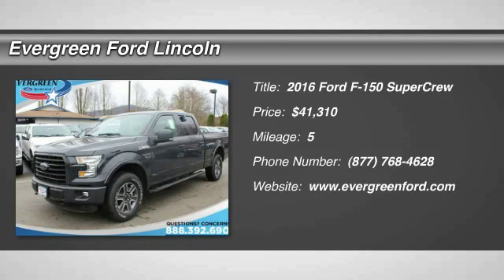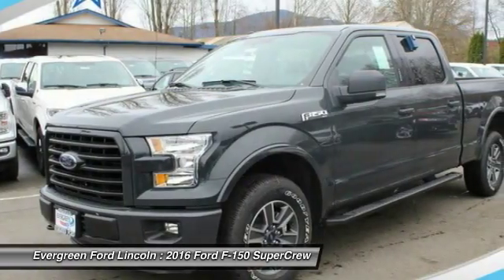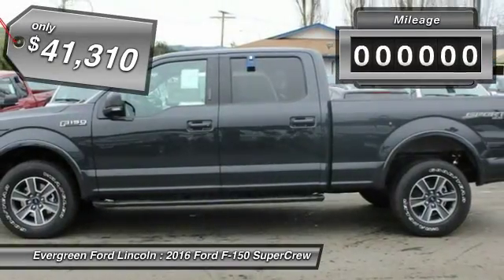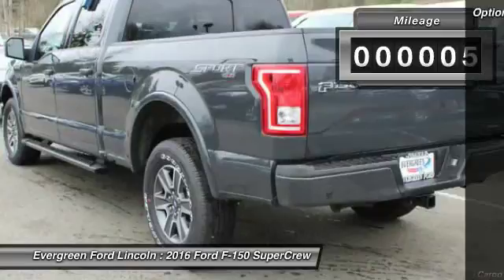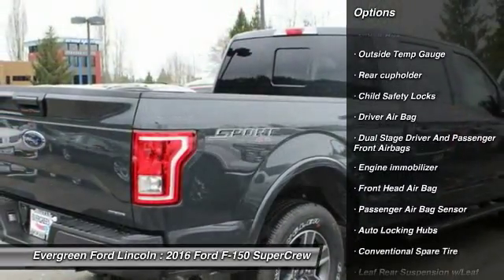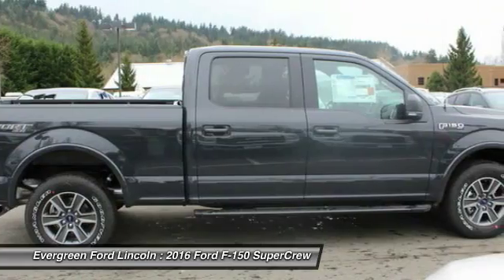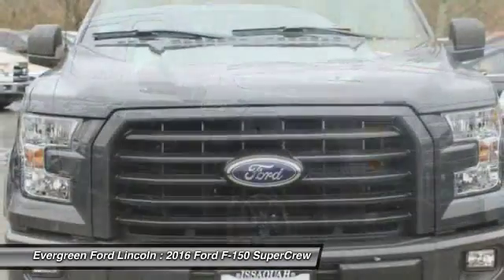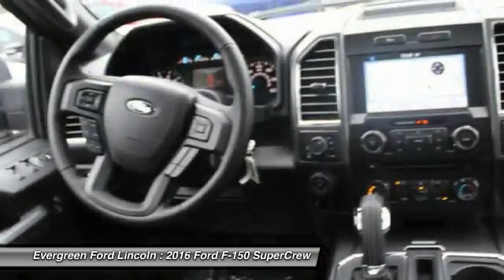2016 Ford F-150 Issaquah WA 16-1340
2016 Ford F-150 4WD SuperCrew

1500 18th Ave. Northwest

IN TRANSIT : ETA 02/24  All prices are subject to change without notice. We reserve the right to refuse to honor any incorrect internet prices as we cannot account for human or technical error.Includes all available  manufacturer  rebates for qualified buyers